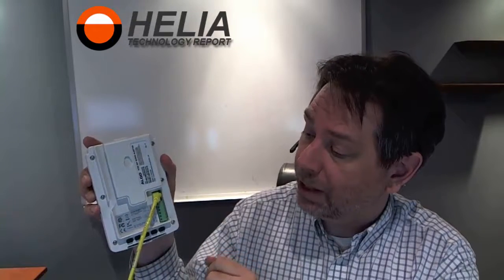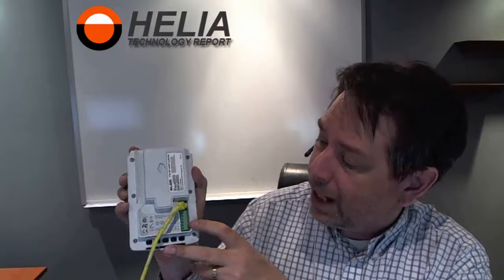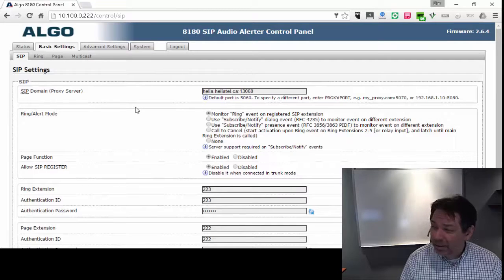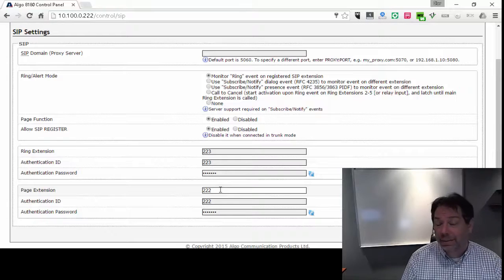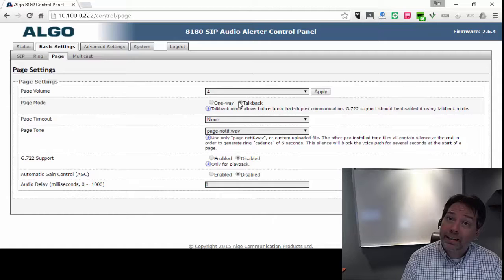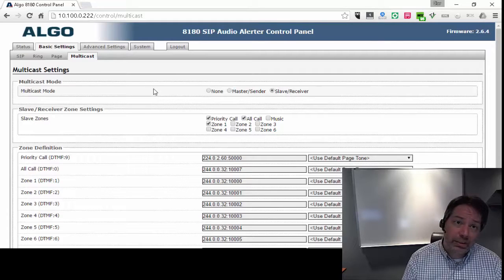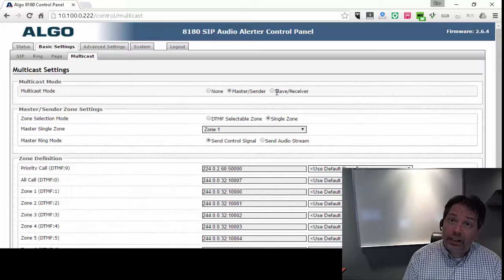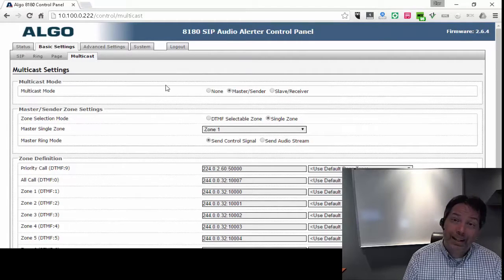Algo 8180 Paging Speaker and Audio Alerter Product Review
The Algo 8180 Paging Speaker and Audio Alerter is a VoIP paging appliance thats incredibly easy to install and well priced.  Simply mount it on a wall with two screws and attach a PoE network cable.
The speaker includes a "Talk Back" feature which allows two way intercom communication over the device.  This makes it easy for a larger shop or warehouse where you need to contact people in a large area.

Algo has included terminals to drive an external outside speaker.  The device is not weather proof and so if paging or ringer is required outdoors, an weatherproof outdoor speaker can be added.

As this is a SIP compliant device, it works very well with SIP based phone systems like 3CX Phone System.   Though 3CX doesn't officially support this device, HELIA provides provisioning templates for this device on the website.

The Algo 8180 will also work with any other SIP compliant phone system like Panasonic or Avaya though additional SIP licenses may be required from the PBX manufacturer.